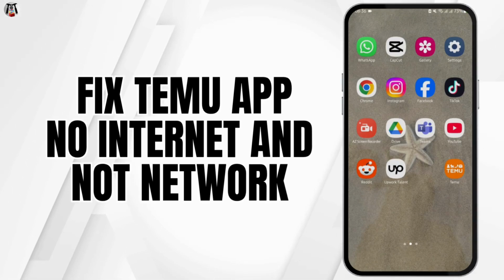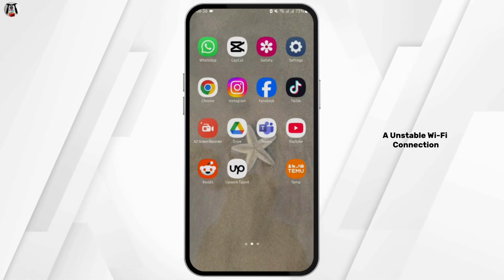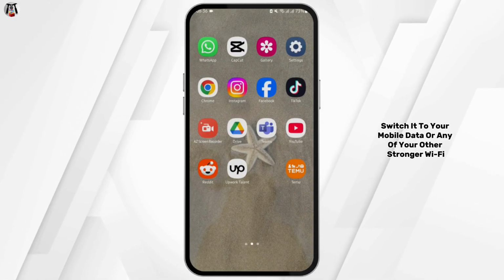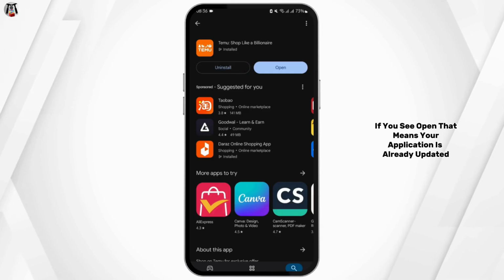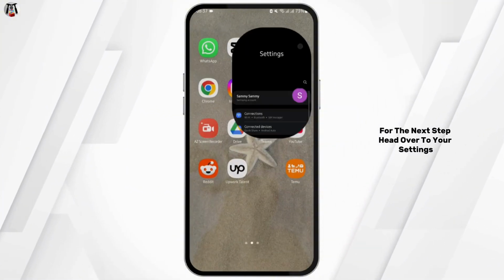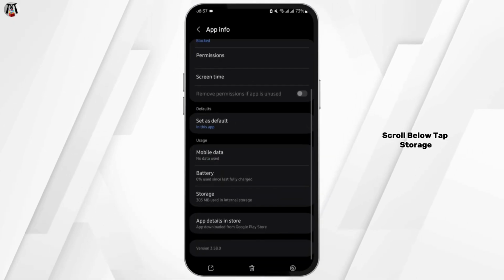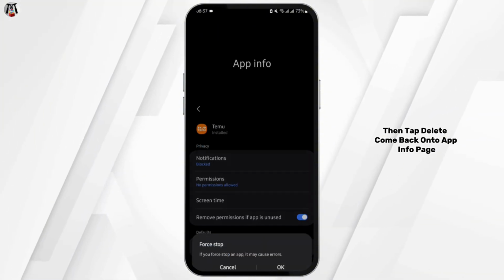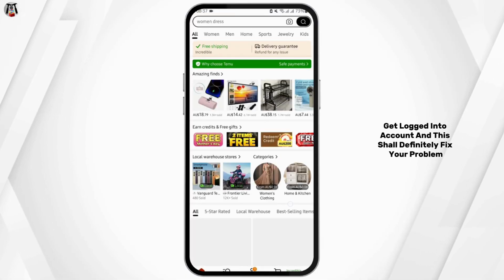How to Fix Temu App "No Internet" or "No Network Connection" Error (Solved – 2025 Guide)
0:05 - Close the Temu app completely, switch between Wi-Fi and mobile data, then reopen the app
0:10 - Go to your phone settings, clear the Temu app cache, and make sure the app is updated to the latest version

If the problem continues, restart your device or reinstall the app for a clean refresh